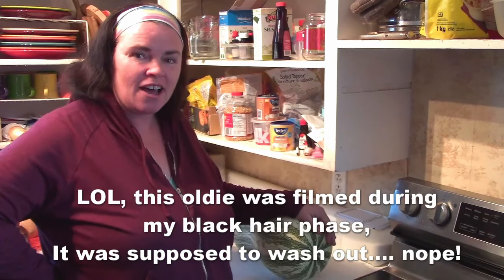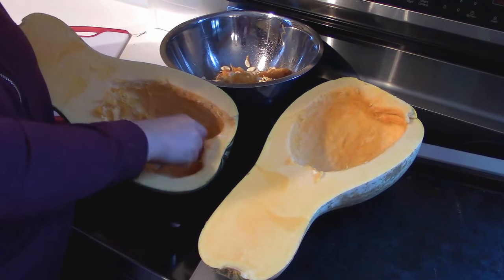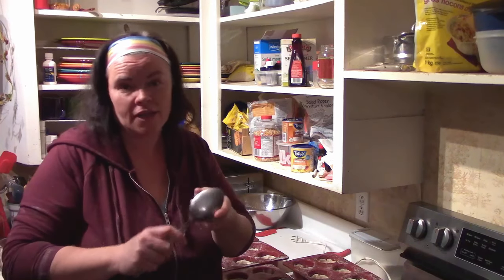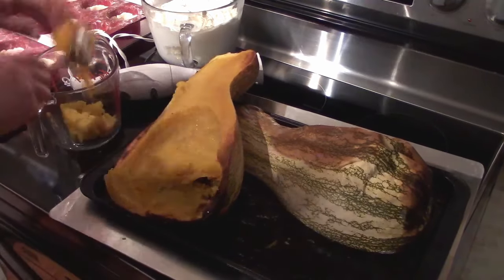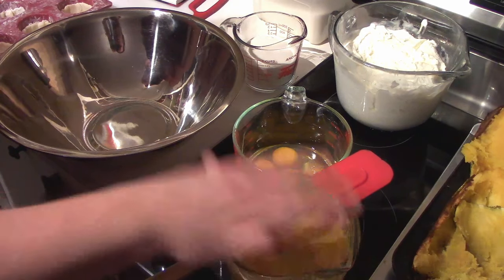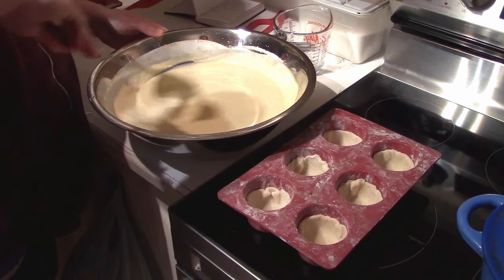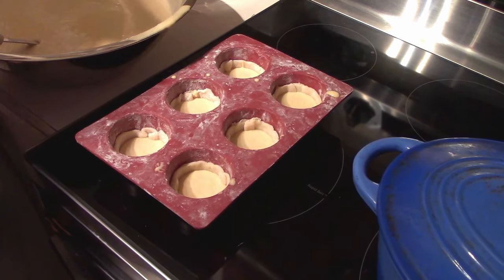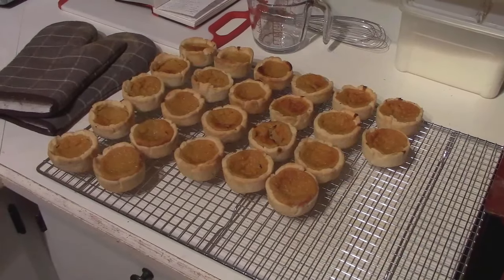SQUASH RECIPE: Delicious Pumpkin Pie Tarts With Green Striped Cushaw Squash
its time for a squash recipe. Today we are in the kitchen making up some holiday treats for Christmas. This is one of several ways to cook winter squash. It is one of our favorites for "pumpkin pie" filling, but it can be made with most sweet types of squash. Our preference is the green striped cushaw squash, which is a great substitute for pumpkins and a little sweeter (tastes good on its own freshly cooked!).

A single batch of this recipe makes two medium-sized pies, but it can easily be adjusted.

Pie Fill Recipe:
3/4 Cup of sugar
3 eggs
1 1/2 pints (3 cups)
1 3/4 cup of pumpkin/squash puree
1/2 teaspoon of salt
1 teaspoon of cinnamon
1/4 teaspoon of ground ginger
1/4 teaspoon of nutmeg

Here are the cooing directions (we may have messed this up in the video a bit on the instructions)